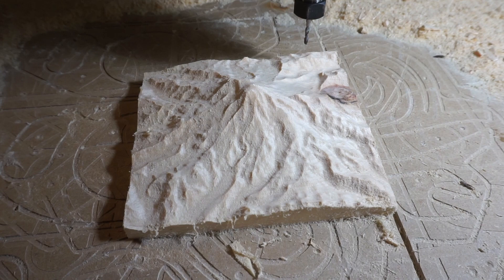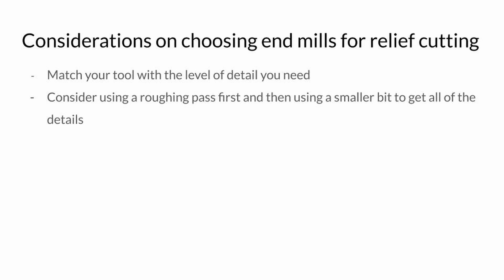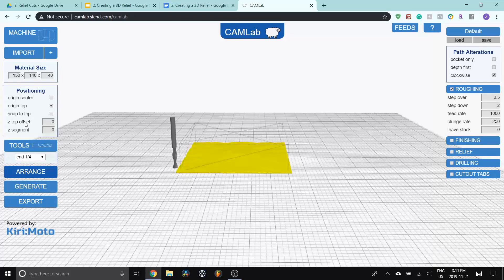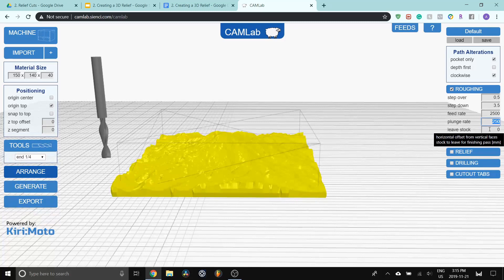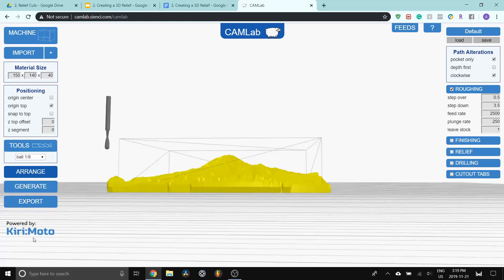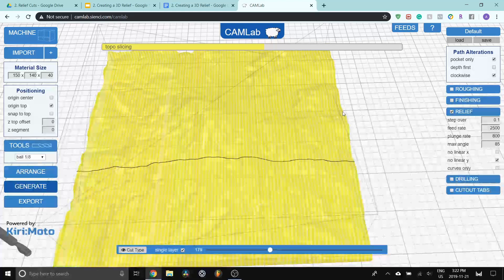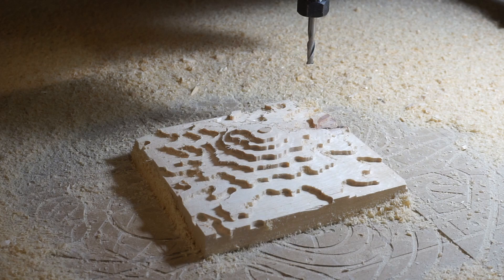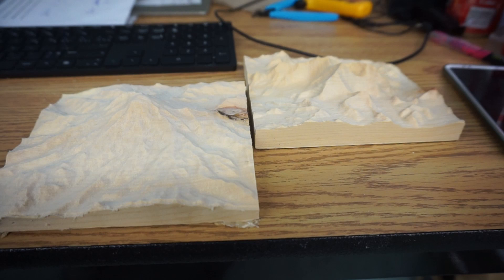How to Carve a Topological Relief Using Your LongMill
This tutorial covers the basic concepts of making 3D reliefs using CAMLab. CAMLab is a simple but powerful 3D CAM program that’s great for beginners who want to do 2D, 2.5D, and 3D milling using STL files.

What is an STL file?

STL stands for “stereolithography”, and is a file format commonly used for 3D models. As a “JPEG” or “JPG” is a file format for images, an “STL” is a file format for 3D models.

Just like any image file, STL files can vary in size depending on the detail or resolution of the model itself.

Virtually all modern CAD systems, including Solidworks, Fusion 360, and Onshape have the ability to export 3D designs in STL form, as well as convert other types of 3D model files into STL.

You can find various repositories for STL files across the internet.

Finding files for carving:

You can find free and paid STL files across the internet. Here are a few popular ones.

This is my model that I used for this project (you will need to scale the Z axis. I scaled the Z axis by 4x)

Most STL repositories are designed for sharing 3D printable files, but you can often find files for CNC as well.

You can also find some interesting tools on creating STL files from map data such as Terrain2STL

Sometimes, these STL generators can cause issues when it comes to creating proper STLs. If you choose to go down this route, I would recommend learning to use MeshMixer or other tools on how to do STL model repairs.

Tools for relief carving:

Most relief carvings are usually made up of contours and curves. The two most commonly used tools for this type of work are ball end mills and tapered end mills.

Ball end mills are end mills which have a hemispherical end. In other words, it has a rounded tip. This makes it great for cutting 3D contours and curves.

Tapered end mills are end mills that taper down, from being wide at the top part of the end mills, and narrower at the bottom. While tapered end mills can have both flat and ball ends, tapered end mills often have a ball end for doing 3D contours and curves.

One of the benefits of using a tapered bit is that the tip is usually much smaller than a regular ball end mill, which means that your carvings can have more detail.

Speeds and feeds:

Speeds and feeds for relief can vary a lot based on how much material you are removing and how deep your relief is. What I would recommend is to start slow, and use the feed override in UGSPlatform to vary your speed as you cut.

One recommendation I can make is that if you are not confident in your gcode program, to try running it on a piece of styrofoam.

Material preparation and finishing:

Relief carvings typically come out quite smooth and require minimal finishing. Some light sandpaper can help take any fuzz that might remain on your part.

One thing that should be noted is that if your computer struggles with processing large STL files (50MB and up), then you may need to reduce the resolution of your model. You can use MeshMixer to do this. A good tutorial on how to do that can be found

Ideas and further learning:

Another cool project you can look into is turning photos into 3D models. If you have a greyscale image, you can make it so that the lighter colors are raised higher than the darker colors with a tool like ImagetoStl This will only really work well with photos where the dark areas are lower than the light areas, such as these images of the surface of the moon

You may want to manipulate existing STL files. You can do that with software such as MeshMixer or Blender